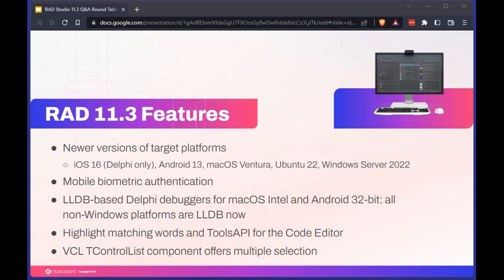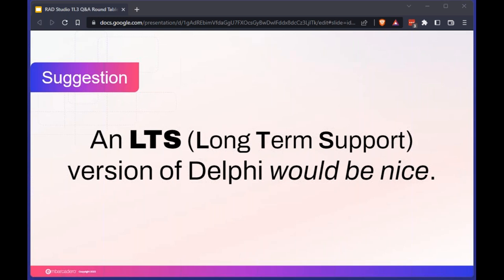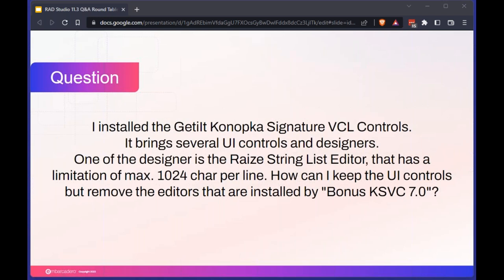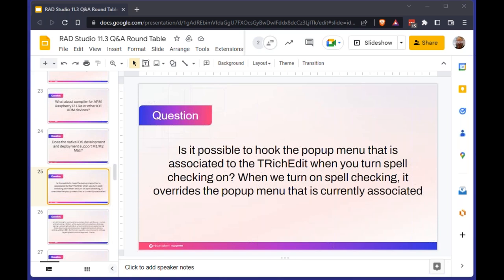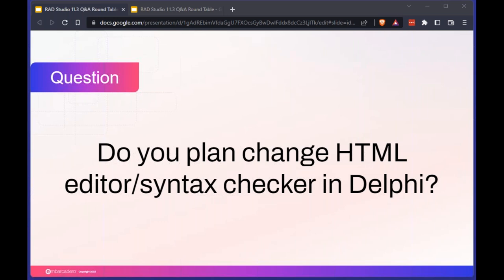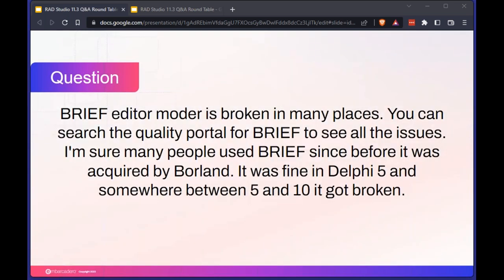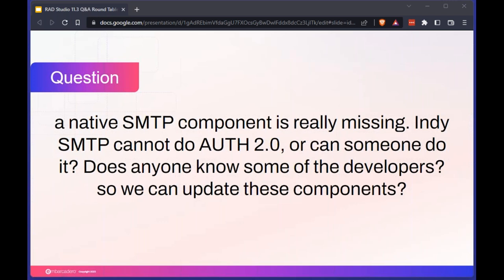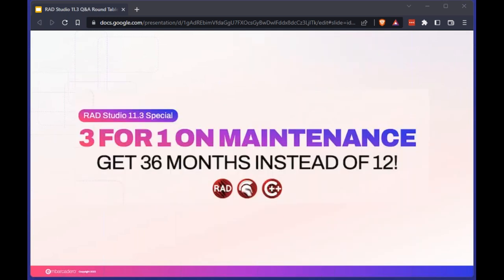Q&A Round Table: RAD Studio 11.3 Release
A follow-up session for the RAD Studio 11.3 Alexandria release of Delphi and C++Builder, giving you more time to ask questions and get answers around the latest update to everyone's favorite development solution. Download and install the newest version. Then join the conversation with your questions, comments, and issue numbers. See you online!